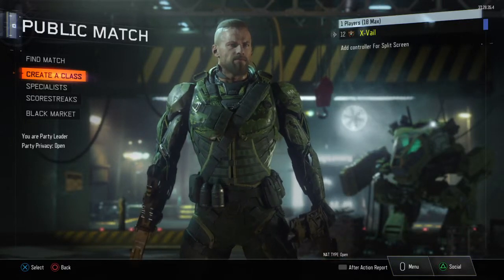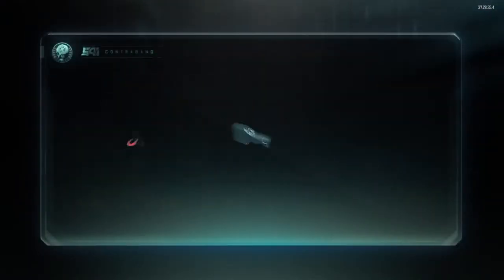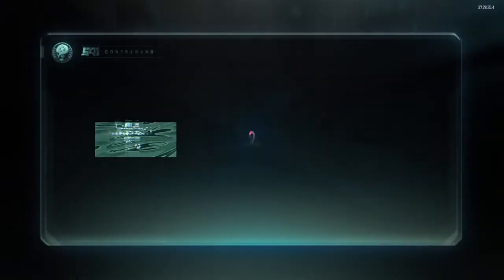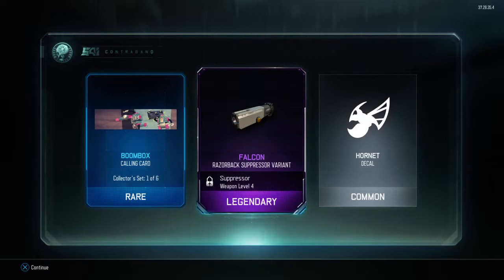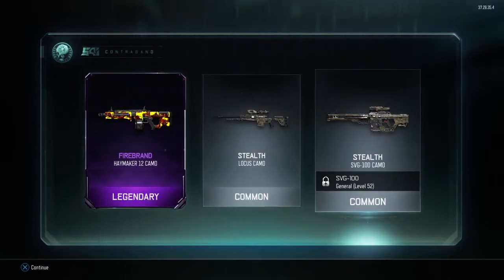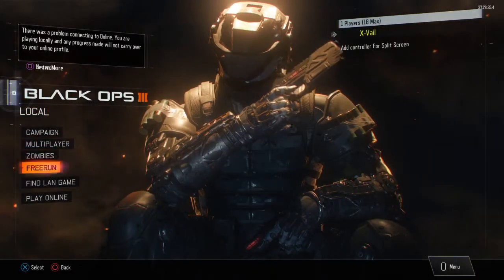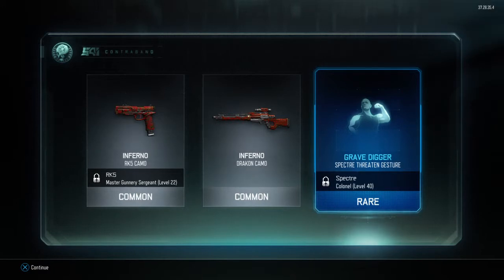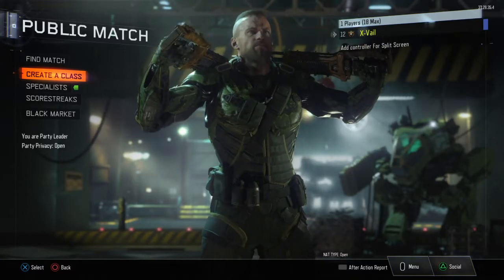Call of Duty®: Black Ops III : Supply Drop Opening [x16]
Opening some supply drops on black ops 3